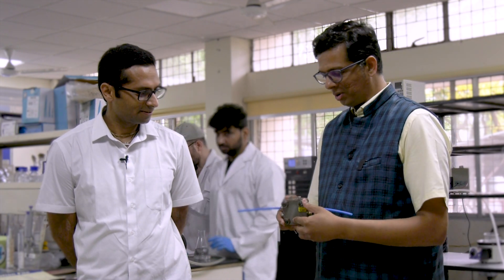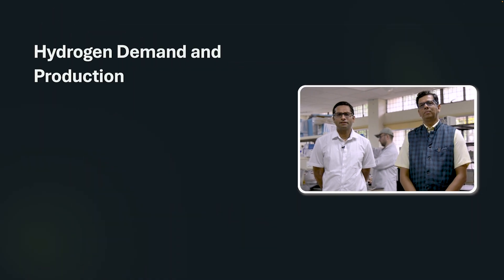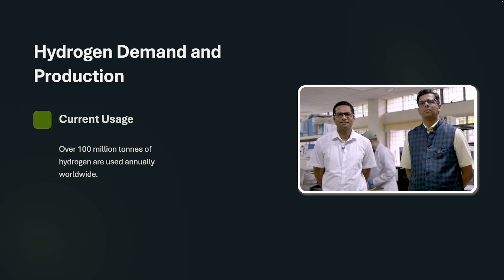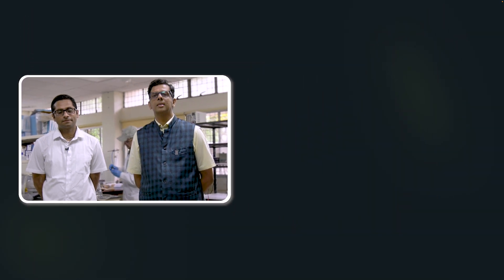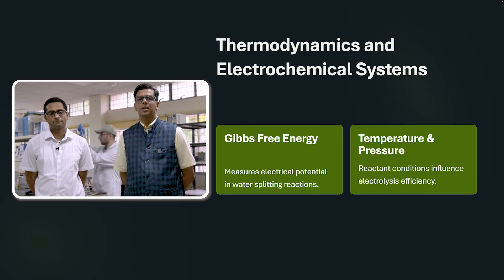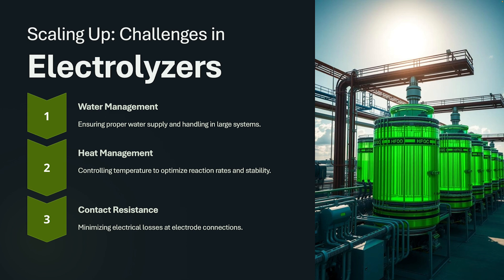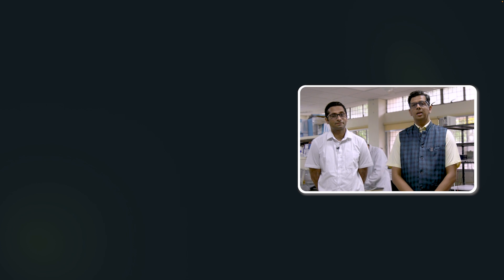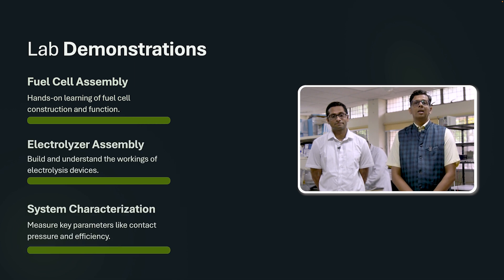Electrochemical and Economic Aspects of Hydrogen Energy_ Promo Video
The energy transition is in progress, and the world is grappling with the energy trilemma: How can we supply energy that is affordable, accessible & reliable, and environmentally responsible, for everyone? There is no single solution to this formidable challenge, but hydrogen is a key component of most credible sustainable energy scenarios. Hydrogen is currently used heavily in the process industries, and it is seen as a significant future replacement option for the fossil fuels that are now used in power generation, transportation, and industry. However, most hydrogen today is produced from fossil energy sources. It will need to be decarbonized to take its place as a dominant player in sustainable energy. This course shares insights into the technology, economics, and business drivers and barriers for hydrogen, both in the short term and in the long term. It examines hydrogen’s production, transportation, use, and commercial opportunities to better equip you, with skills, knowledge and expertise to thrive in the Hydrogen Economy. Furthermore, technical insights of electrochemistry are also be discussed in details thereby underlining the significance of various losses that take place in electrochemical cells viz. fuel cells and electrolysers.